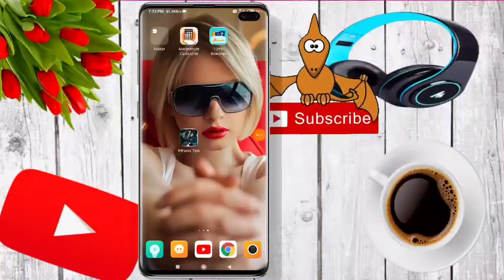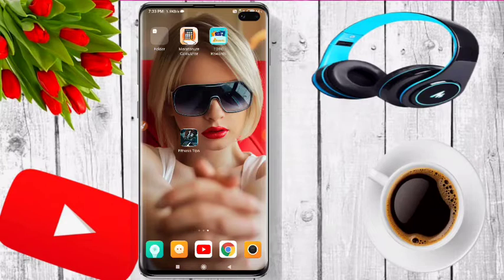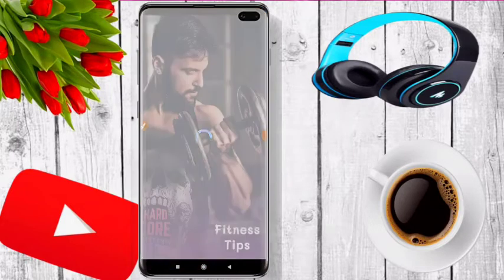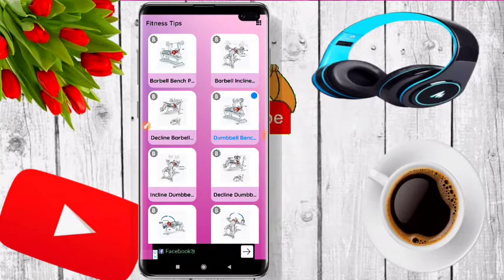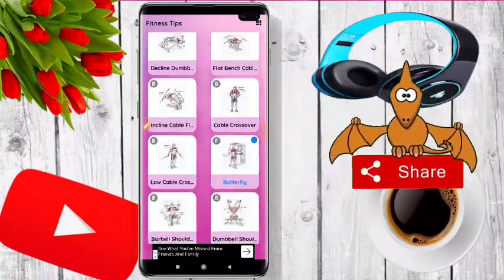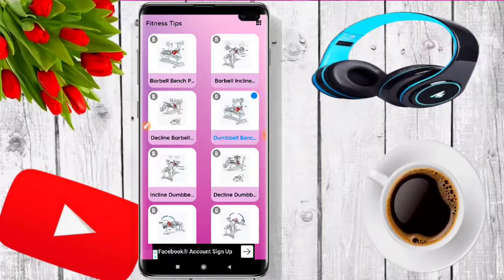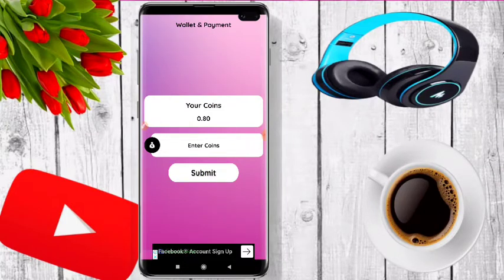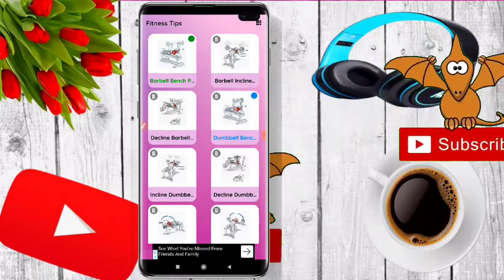new gaming earning app 2021 telugu | best task earning app 2021 | games earn money paypal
best self task earning app paytm cash
new self task earning app 2020 telugu
how to get free paytm cash 2020
self task earning app today 2020
free paytm cash tricks telugu
earn unlimited paytm cash with android mobile
new app free paytm cash unlimited trick 2020
paytm cash telugu
telugu earn money apps
super money earning app
top earning app 2020
new self task earning apps 2020 telugu
new app free paytm cash unlimited
best money earning apps today
new gaming earning app 2020 today
instant payment app unlimited tricks
top paytm cash earning apps telugu
new app instant redeem
easy paytm cash today
how to get free paytm cash telugu
self task earning app today
free paytm cash tricks in telugu
paytm cash telugu 2020
telugu earn money app 2020
super money earning app 2020
new self task earning apps 2021
paytm cash telugu 2021
super money earning apps 2021 telugu
new gaming earning app 2021 telugu
best task earning app 2021
work for home 2021
how to online earn money in mobile 2021
refer to earn money app today
how to get paytm cash for free